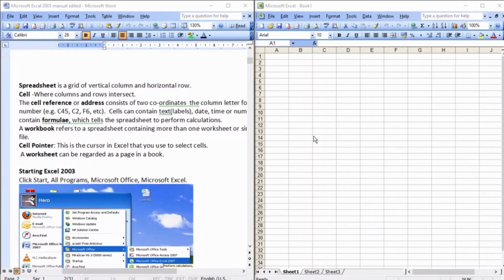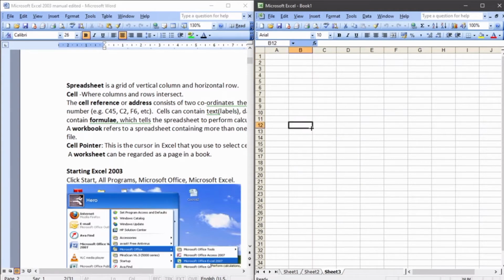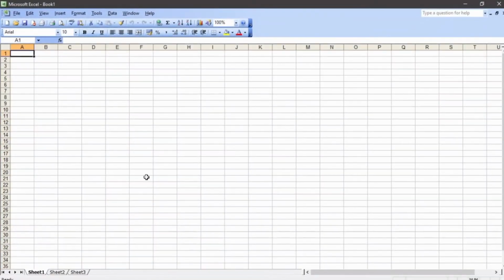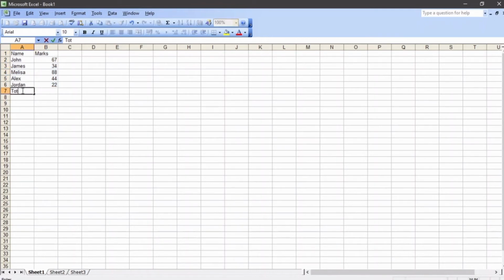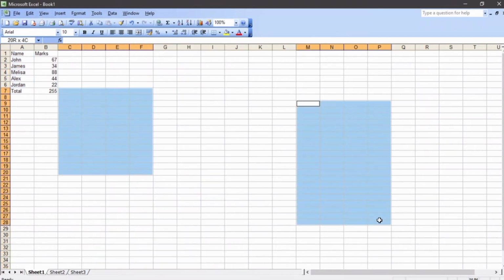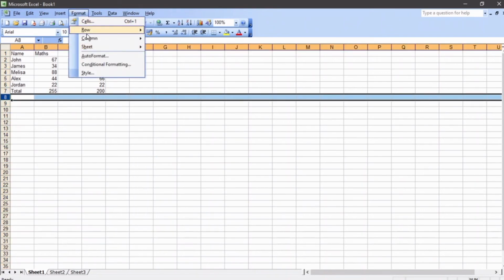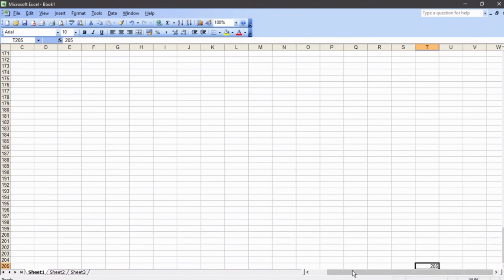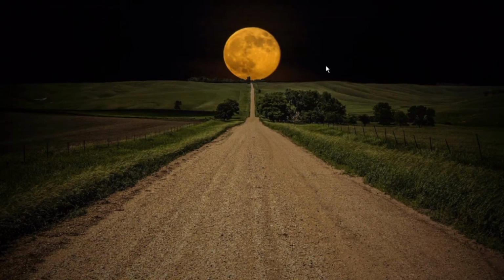Microsoft Excel Lesson One || Beginner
This is the first lesson of Microsoft Excel. In this Tutorial, you will learn the following: -
1. Introduction to Excel
2. Entering Numeric Data, Titles and Labels
3. Types of series that Microsoft Excel can fill
4. Selecting a range of cells
5. Editing content of a cell and moving it to a specific cell
6. Deleting Cell Content, Hiding Rows/Columns, Saving A File/Workbook and Exiting/Closing Excel